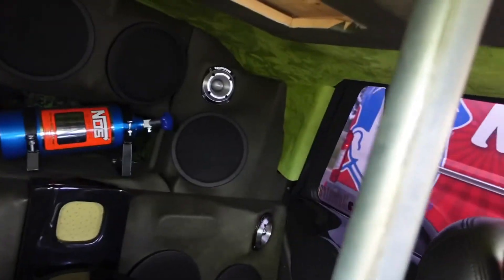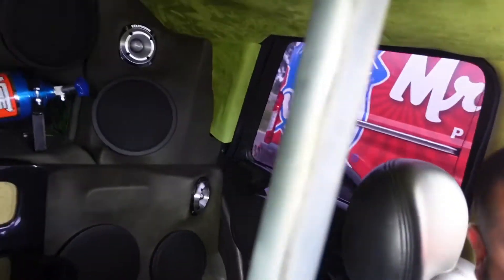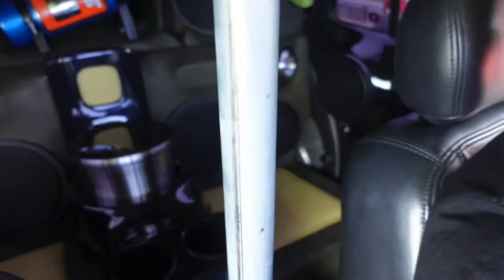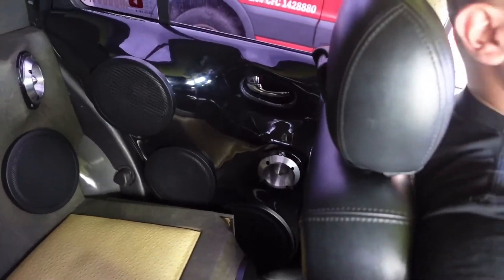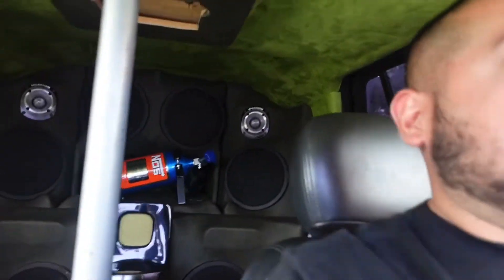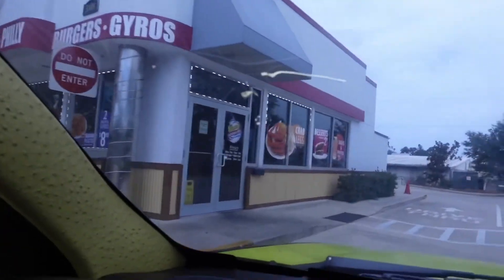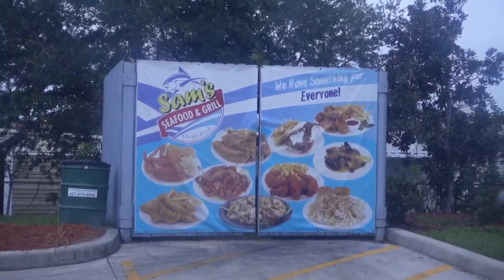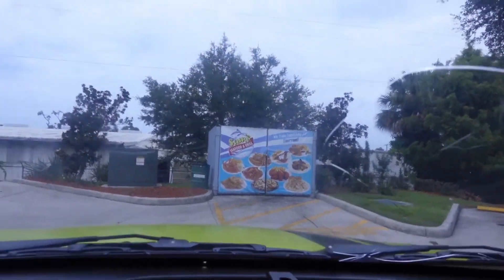Gonna kill it at Donk Day 2021 in my Loud Kicker Audio TBSS | Car Audio